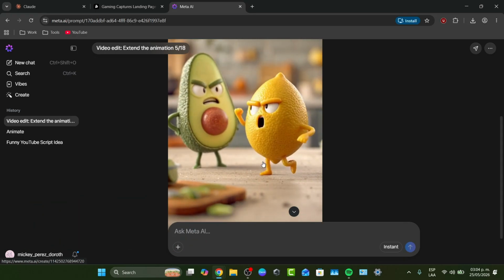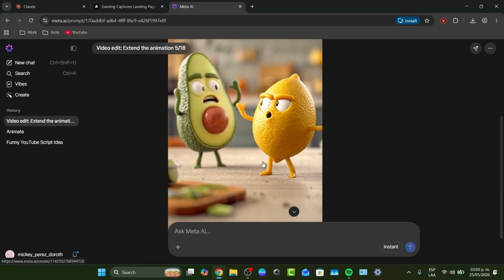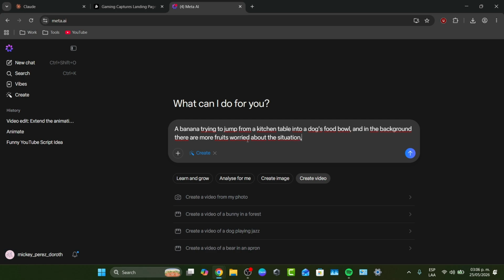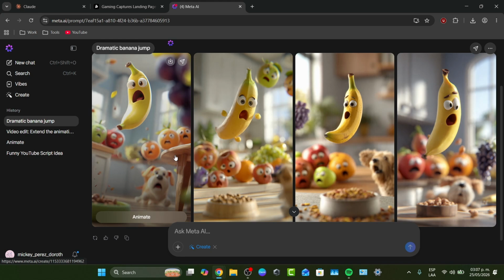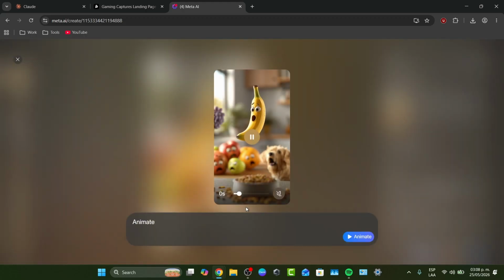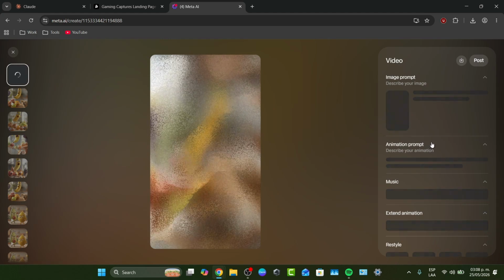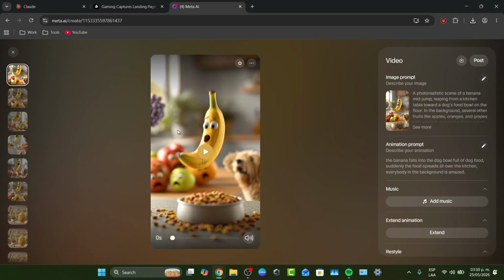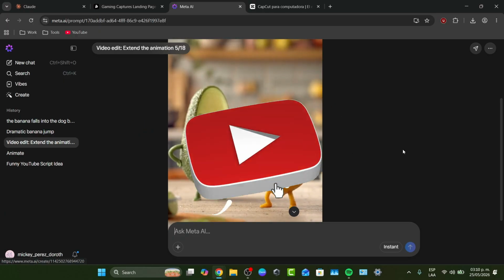How To Make Fruit Drama Videos Using FREE AI Tools | Step by Step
🍎🤖 Want to create AI videos of fruits talking? In this video, I’ll show you how to make talking fruit videos step by step using AI tools, including how to animate faces, add voices, and create viral content for social media. You’ll learn how to turn simple images into funny and engaging AI characters.

📌 In this tutorial, you’ll learn:
✅ How to create talking fruit videos with AI
✅ Best AI tools for animation and voice generation
✅ How to add realistic voices and lip sync
✅ How to edit and export your videos
✅ Tips to make viral AI content for TikTok and YouTube

🚀 Perfect if you want to create viral AI videos, grow on social media, or make funny talking food and fruit content quickly and easily.